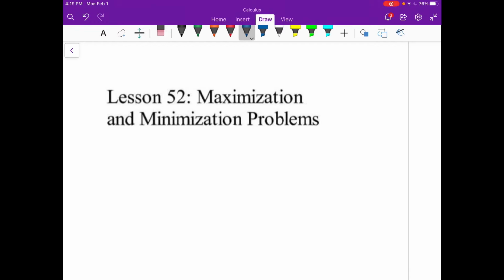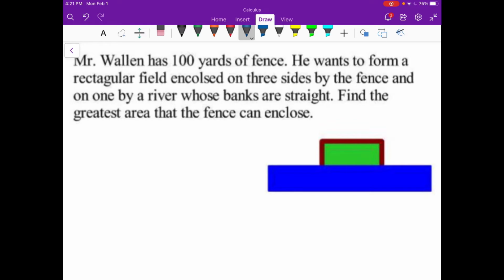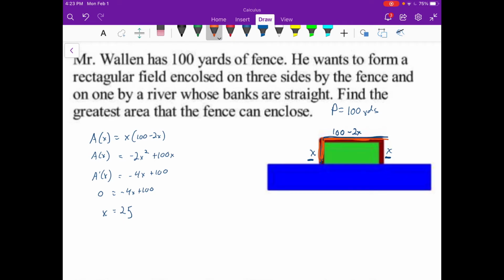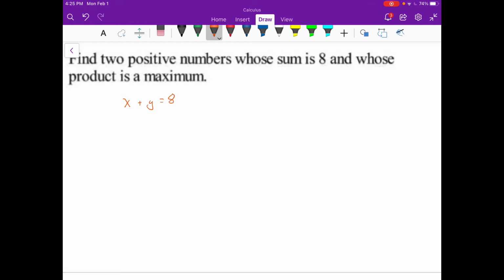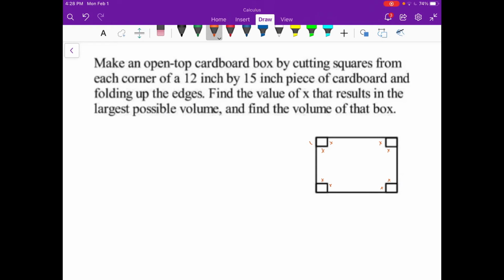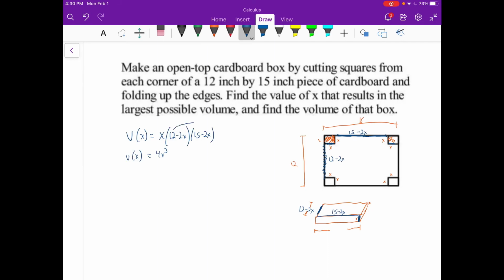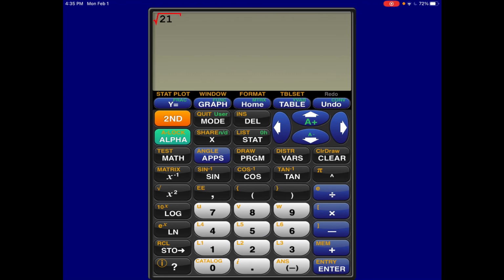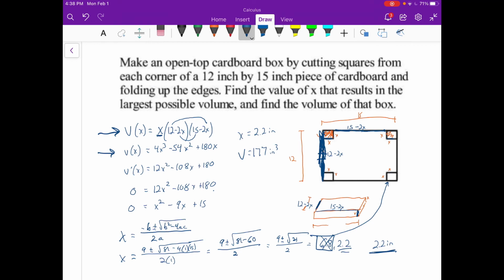Calculus Lesson 52 - Maximization and Minimization Problems